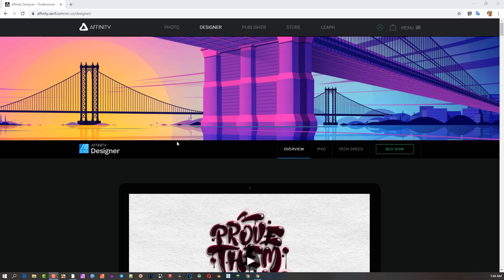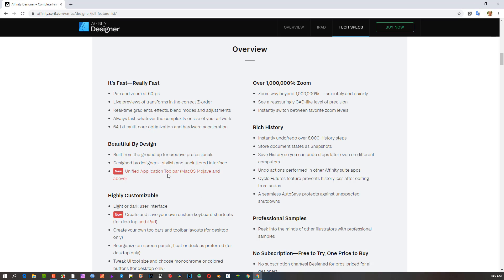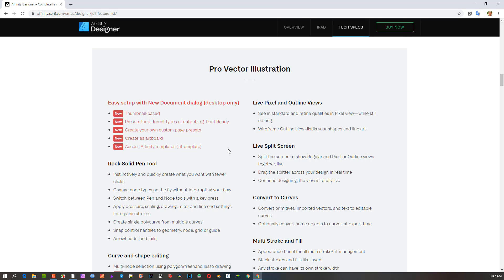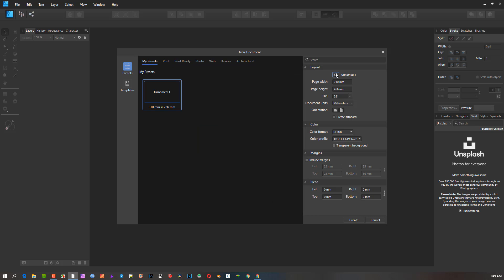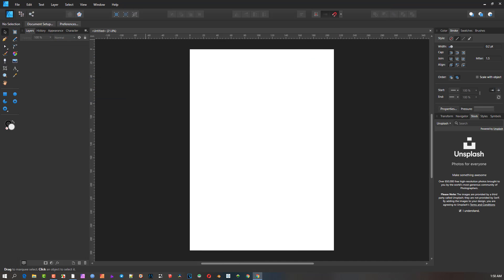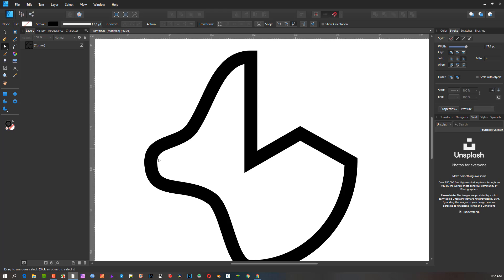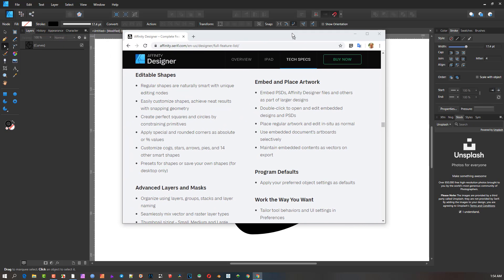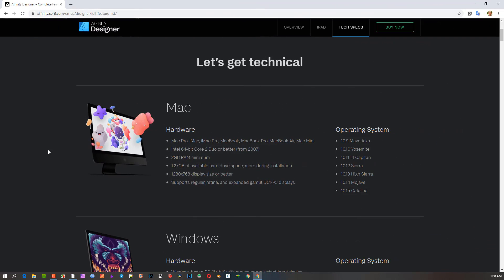Affinity Designer 1.8 - What's New?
A basic overview of the New features that Serif has given us in Affinity Designer 1.8